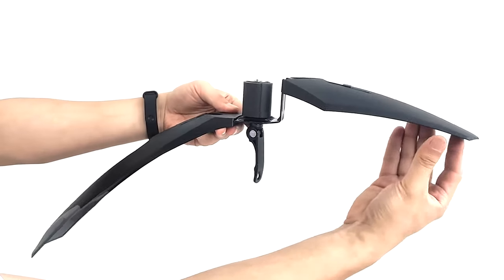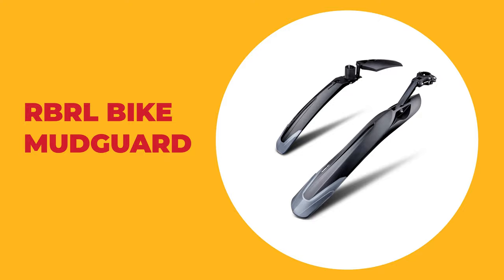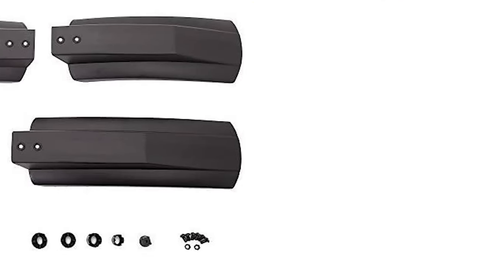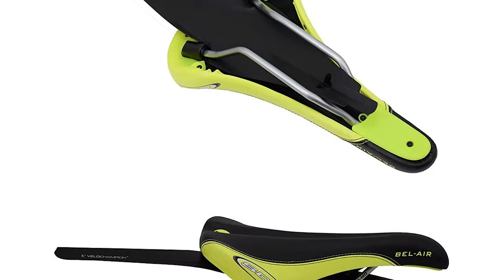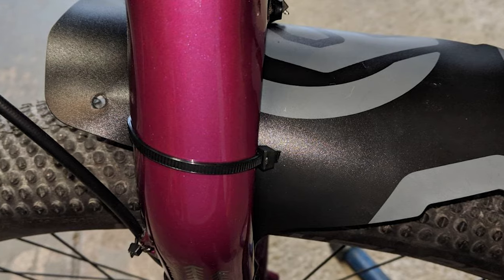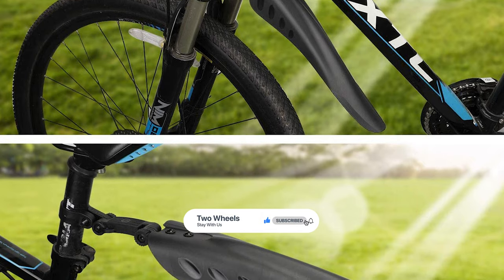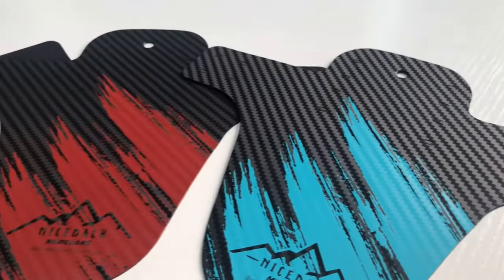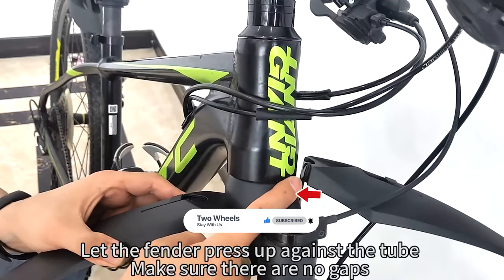Best Bike Mudguard in 2022 – Useful Products Guided!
When it comes to preparing for winter cycling, many roadies turn their nose up at the prospect of the best road bike mudguards (or fenders), often saying that they're ugly and rattly before spinning off into a rant about hardening up. That's all good and well, until you're two hours into a ride, your chamois is saturated and you're wearing the road on your face thanks to the uncovered rear wheel of the rider in front of you.

Best Seller in 2022

0:00​​ - Introduction: Best Bike Mudguard Reviews 2022

1:13 - 6. Best Effective Bike Mudguard: RBRL Bike Mudguard

2:30 - 5. Best Size Bike Mudguard: Farway 26 inch Bike Mudguard

​​3:48 - 4. Long Lasting Bike Mudguard: VeloChampion Bike Mudguard

​​5:06 - 3. Best Rated Bike Mudguard: Fifty-Fifty Bike Mudguard

​​6:25 - 2. Best Runnerup Bike Mudguard: Tagvo Bike Mudguard

7:51 - 1. Editor’s Picked Bike Mudguard: Nicedack Bike Mudguard

When wet weather comes a-calling it’s time to give your bike a little fender loving care
Whatever the time of year, bicycle mudguards (or fenders) will protect you from road spray – leaving you dryer, comfier and infinitely more presentable. As a bonus, they’ll also protect your bike and kit from wear, while saving anyone riding behind you from a face full of second-hand tyre gunk.

Surprisingly useful in the summer in some climates, and essential once winter proper rolls around, mudguards are far and away the best upgrade you can make. Below we've rounded up a few of your favourites. From quick to clip on and off options, to traditional full-length bolt-on versions, if you're not sure which set will best suit you, scroll down for our guide on the different styles and what you'll need to fit them.

TwoWheels Bike_Mudguard_2022 Cycling, Best Bike Mudguard in 2022, Top Bike Mudguard in 2022, Bike Mudguard Reviews